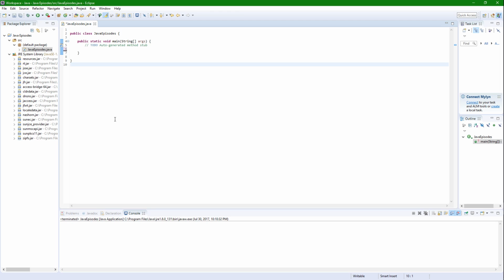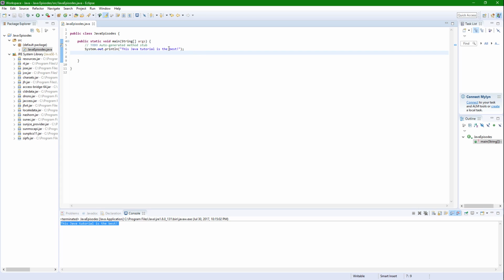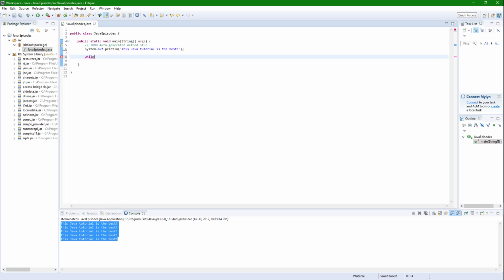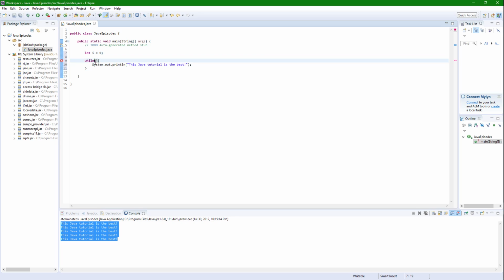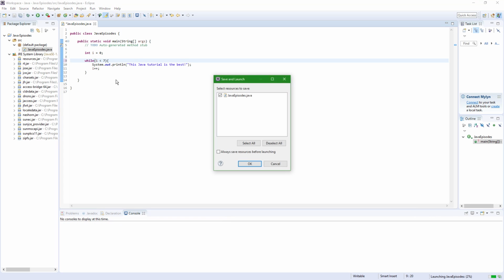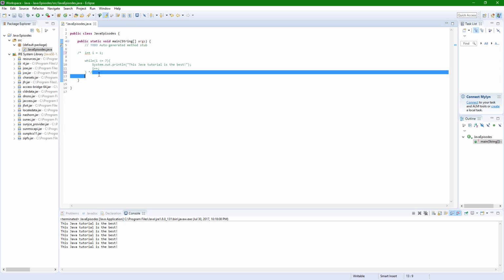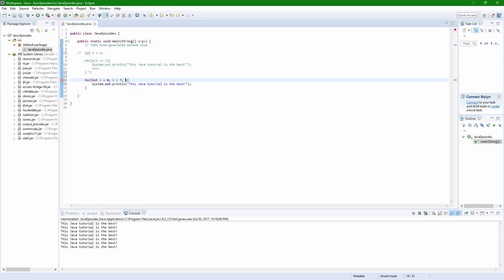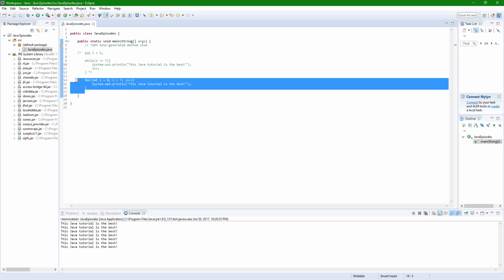Java Tutorial #10: Basic Loops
Hey Guys,

Just a quick tutorial on loops, very basic introduction to loops in action. Will be coming out with a more advanced video soon.